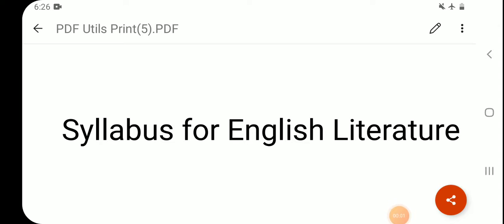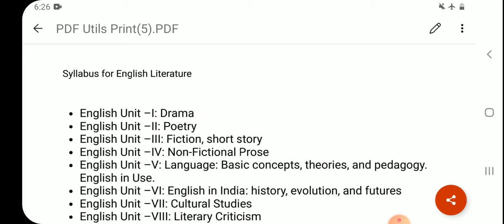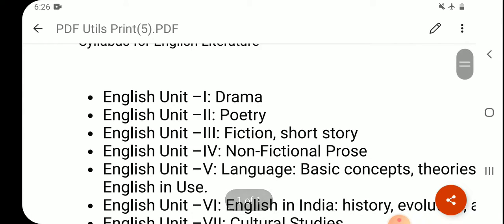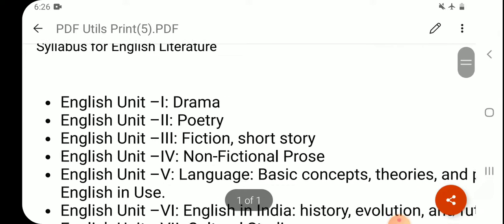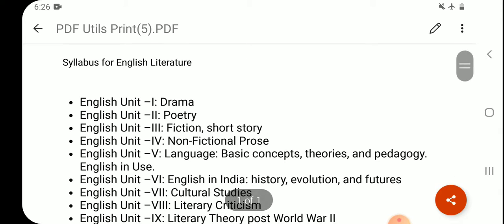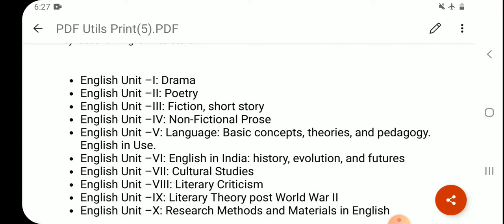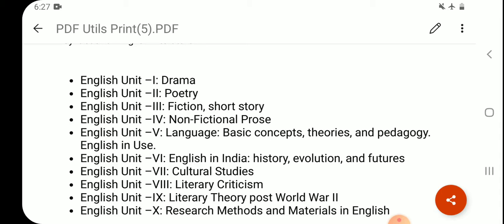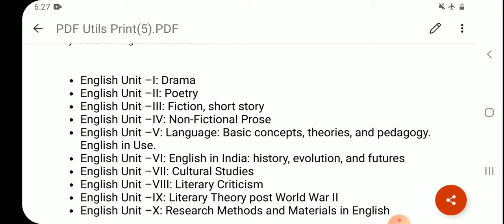Syllabus of English for UGC NET exam